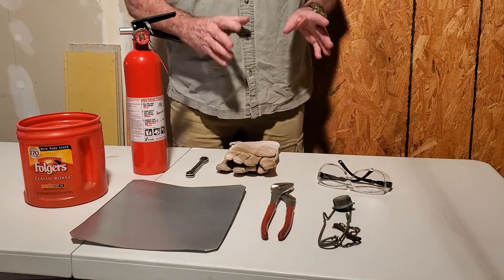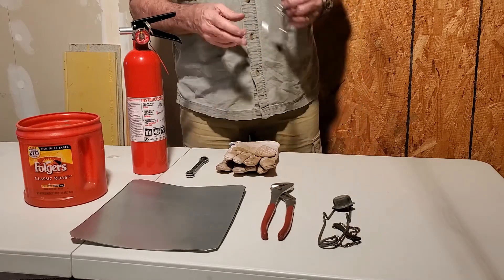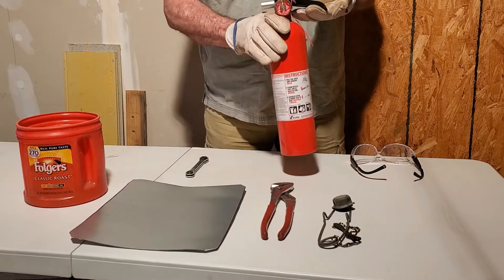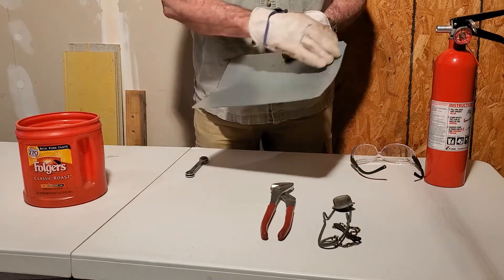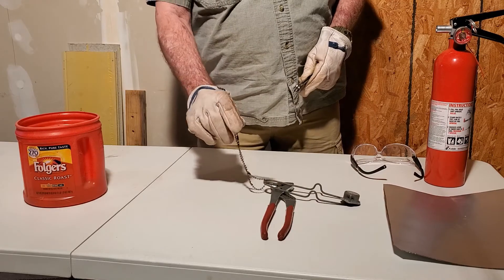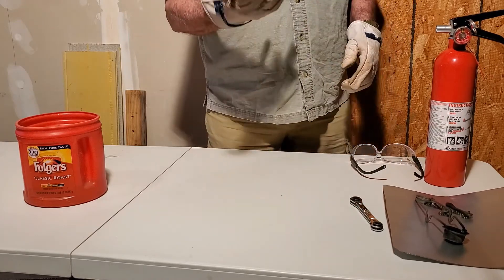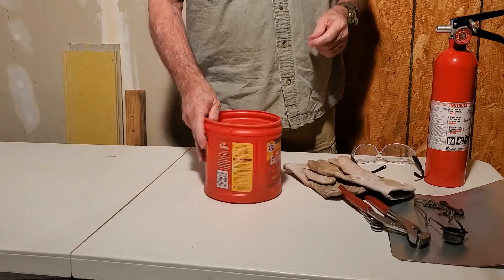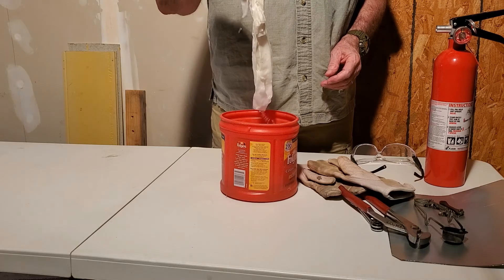Brazing for HVAC beginners basic safety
Brazing copper for HVAC Beginners safety